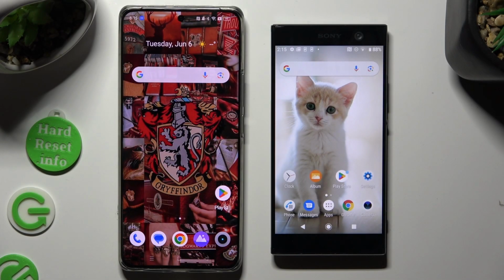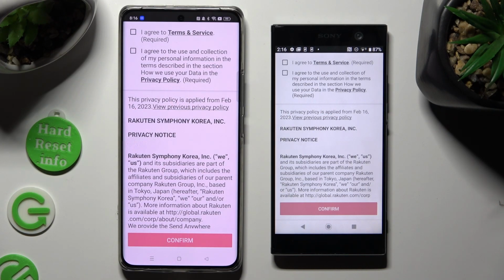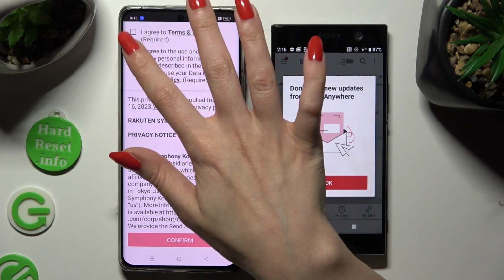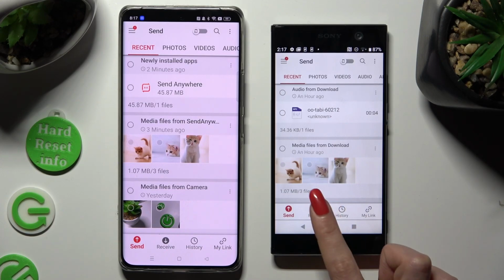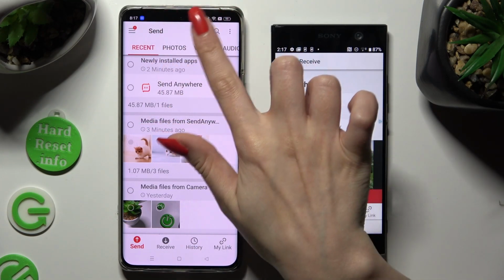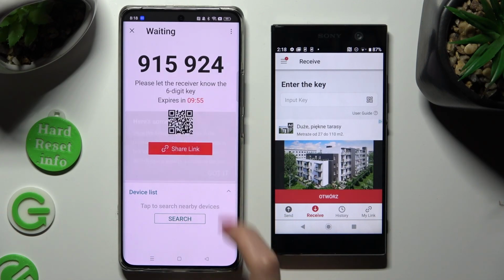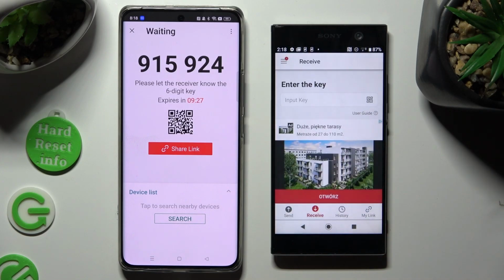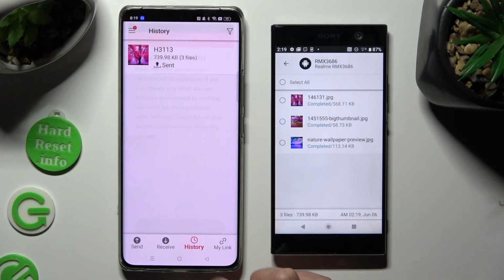How to Transfer Files From Android Device SONY Xperia XA2 - Use Send Anywhere App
Send Anywhere is a powerful file sharing application that enables seamless transfer of various types of files, including images, photos, videos, important documents, contacts and more. Stay here and find out how to use it to transfer files from Android phone to your SONY Xperia XA2!

How to transfer files from Android device to SONY Xperia XA2? How to transfer files from Android phone to SONY Xperia XA2? How to use Send Anywhere app?